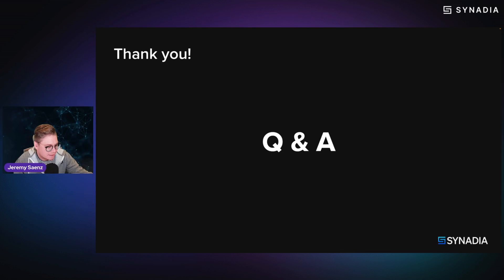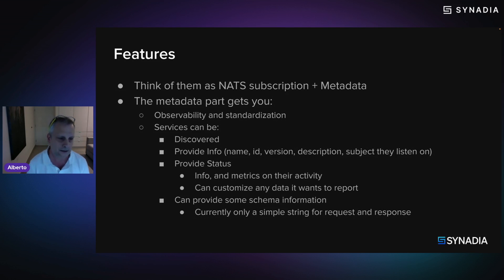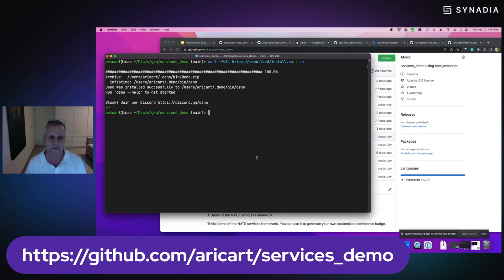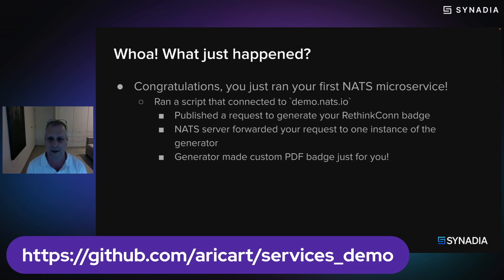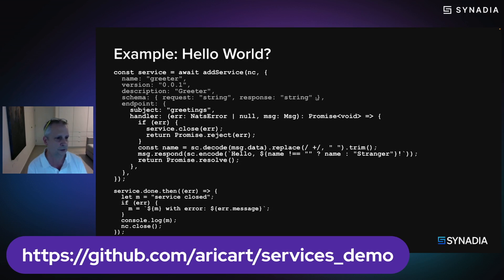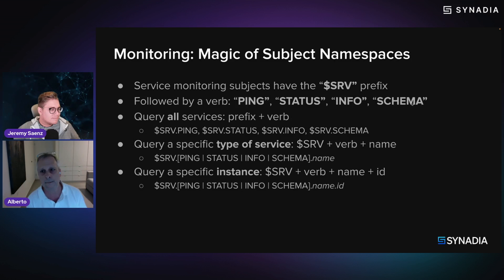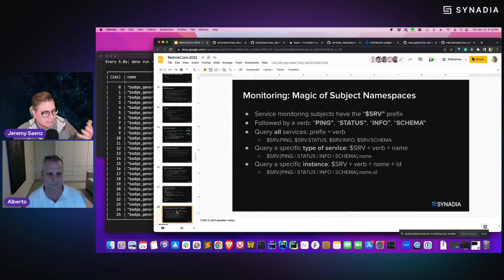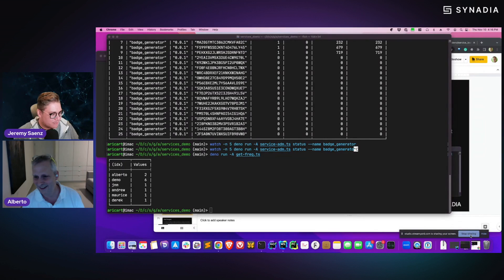What might a native NATS service API look like? | RethinkConn '22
Historically, NATS has provided easy-to-use, but fairly low-level client APIs without much guidance on modeling services. As the use case of microservices in the cloud and at the edge has increased significantly in the past 12 months, the NATS team has prototyped a simple API for creating services.